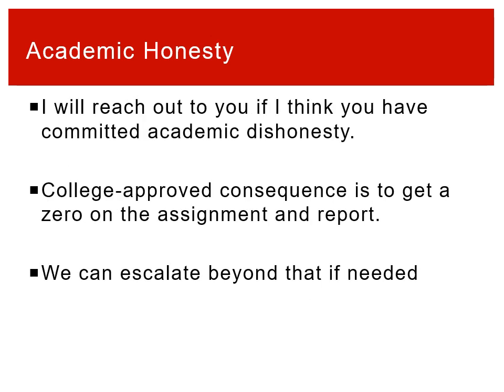CHEM 1412 Lecture 1/12-1/13 Part 9: Other Policies